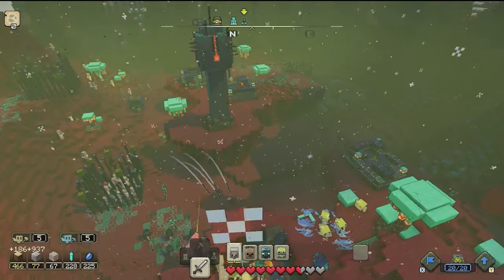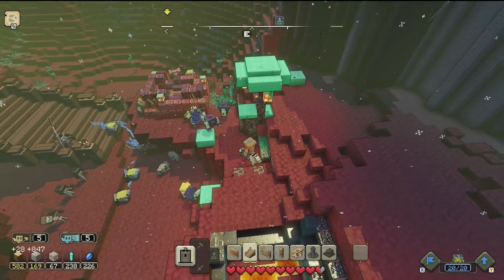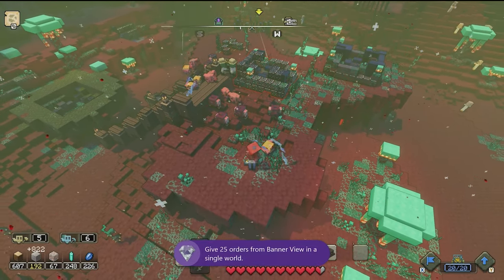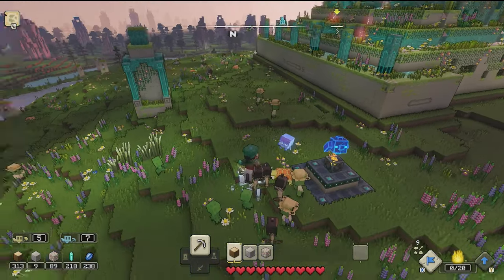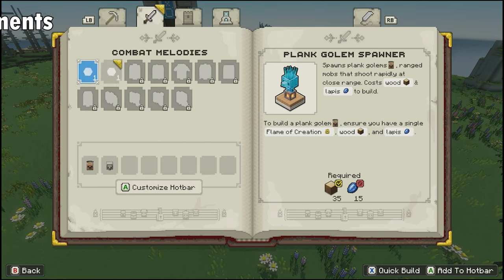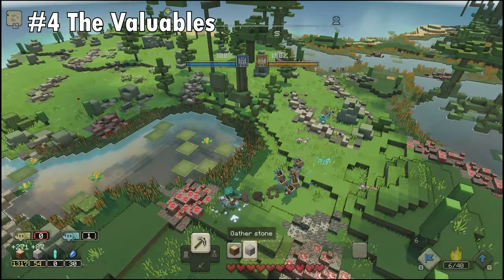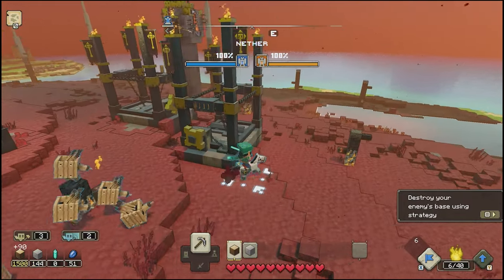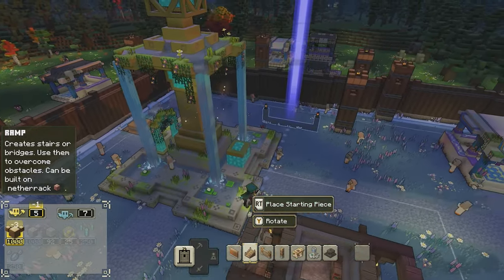Minecraft Legends BEGINNER Tips